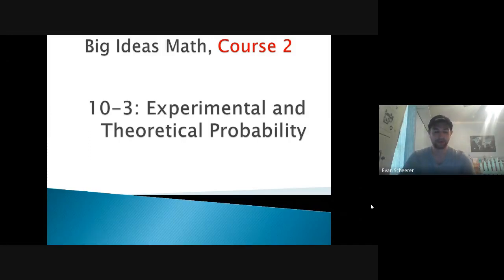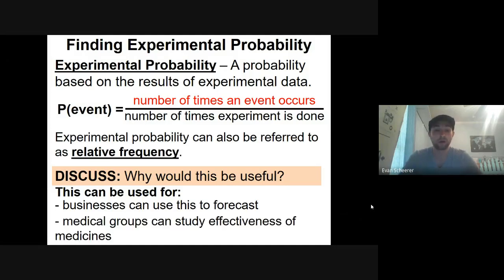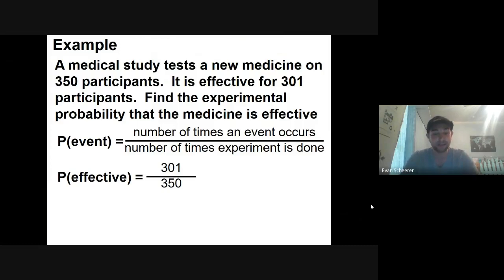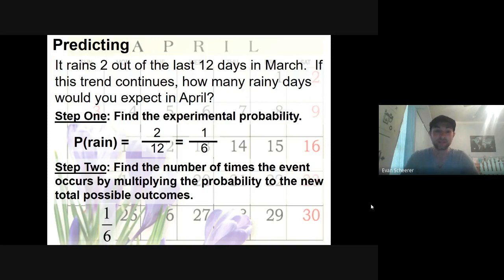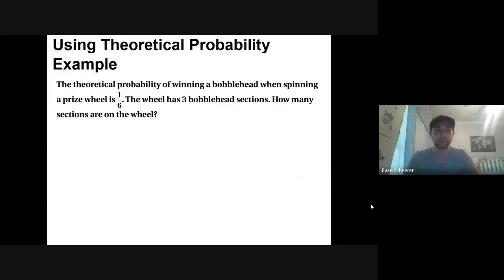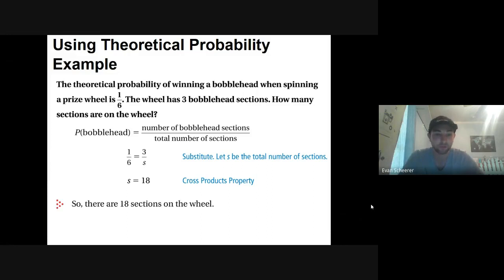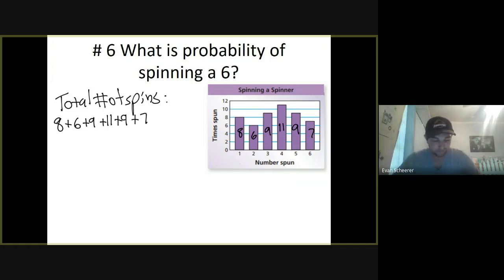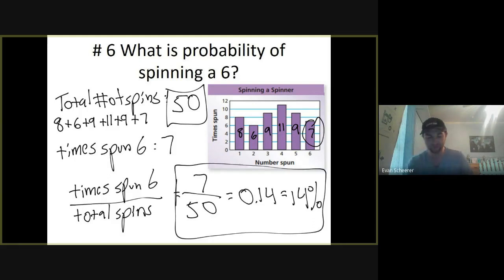Ch. 10.3 Experimental & Theoretical Probability